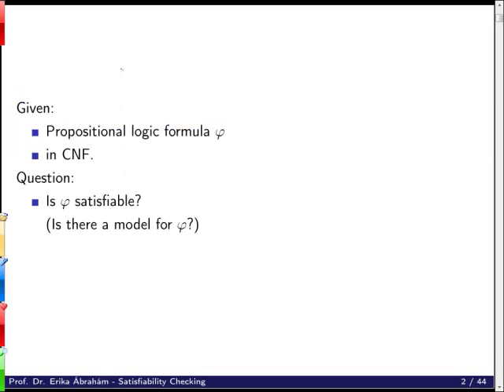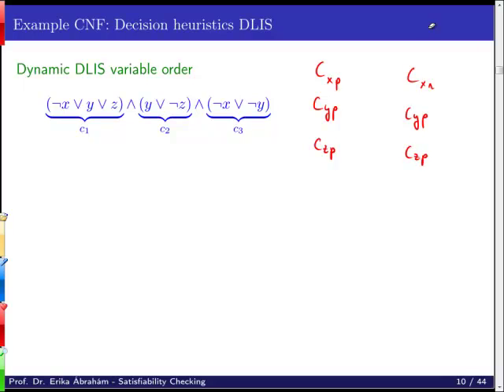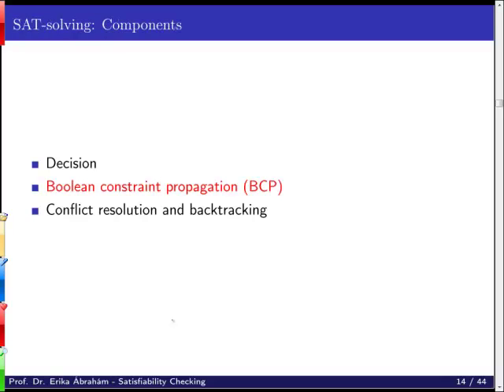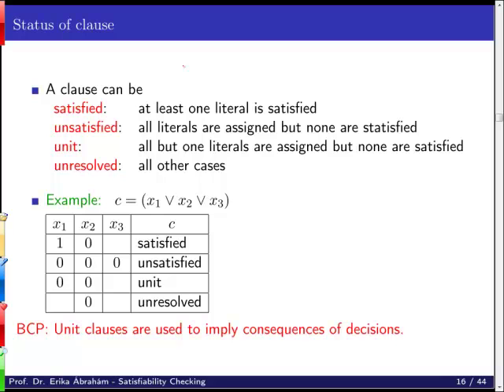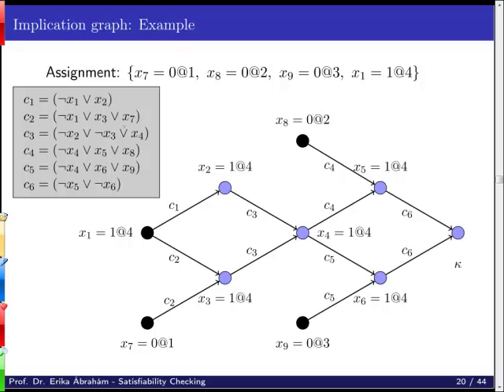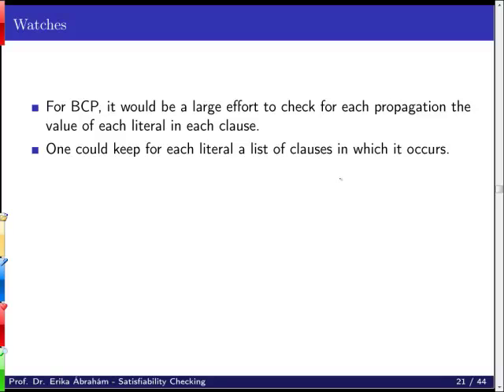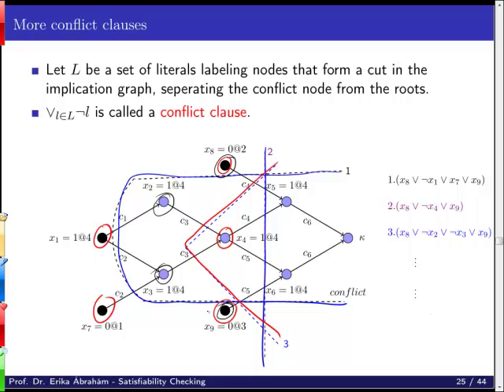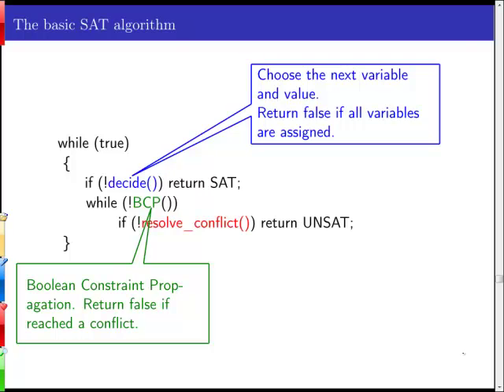02 sat part1